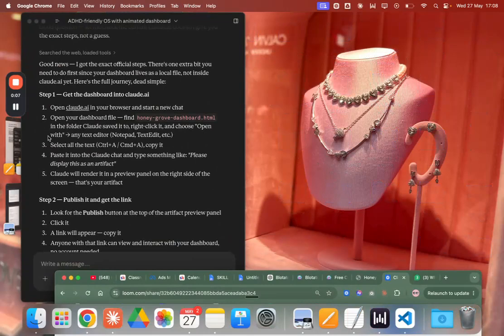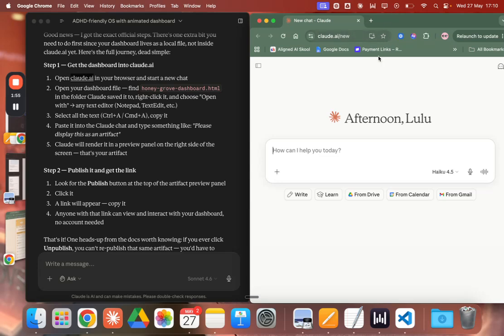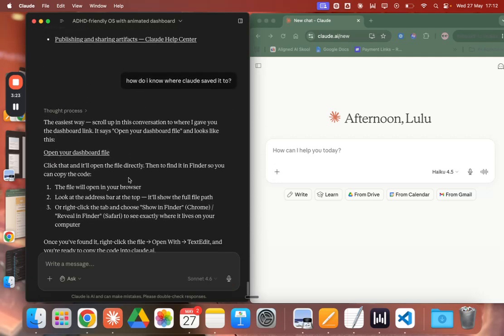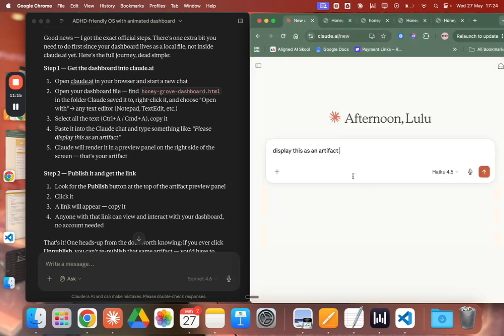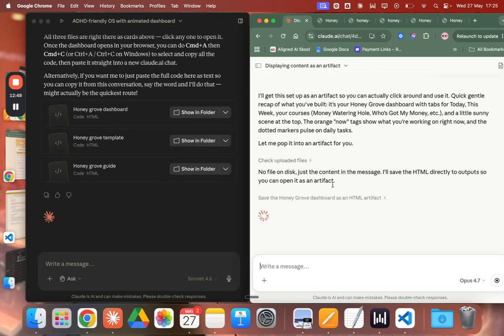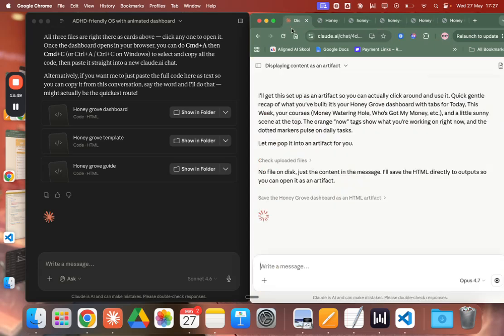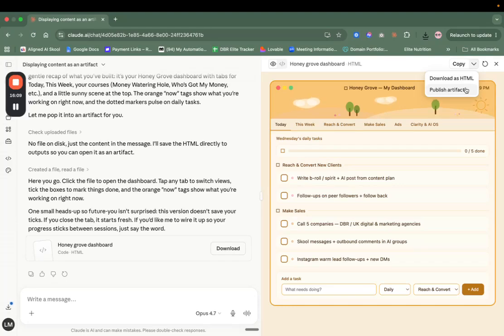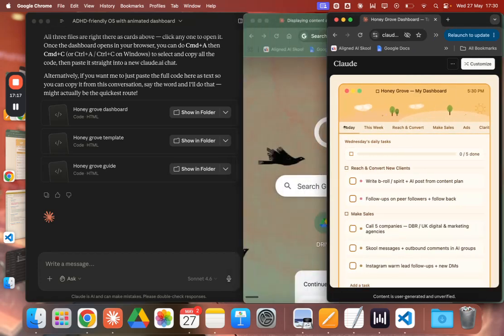Publishing an Interactive Claude Dashboard